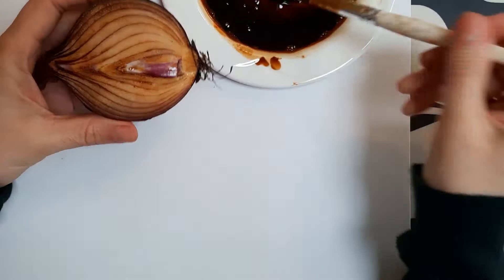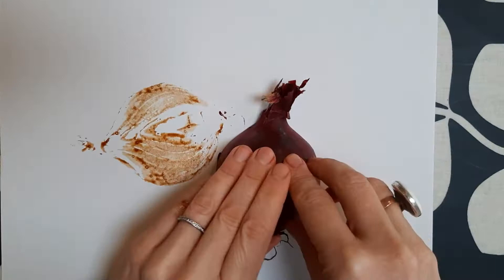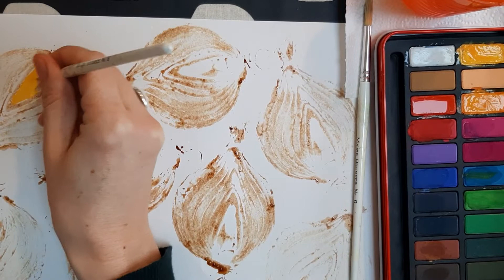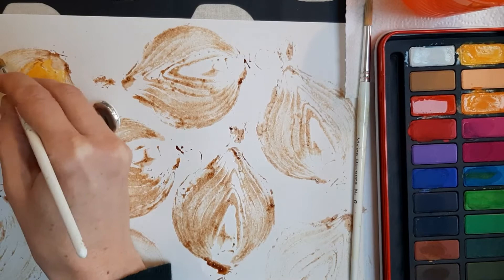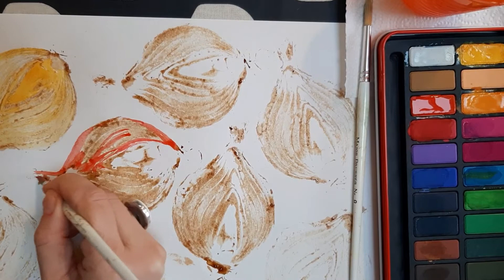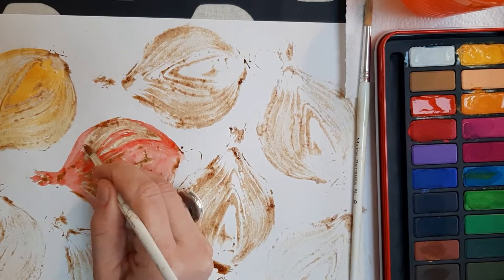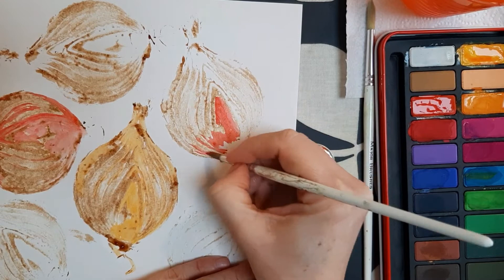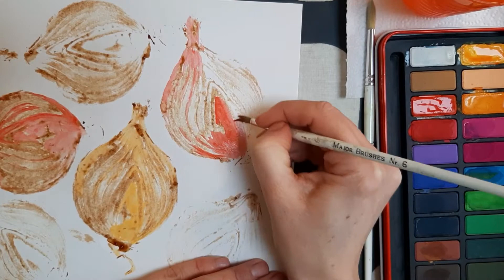Year 10 Natural Forms Printing